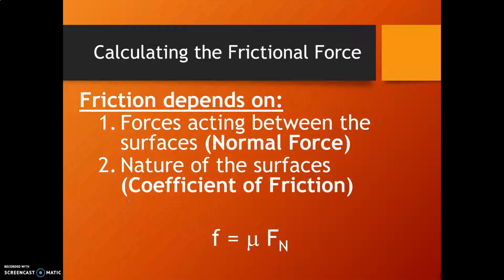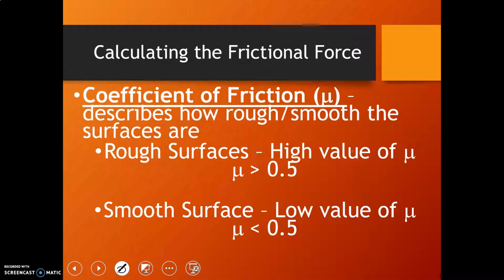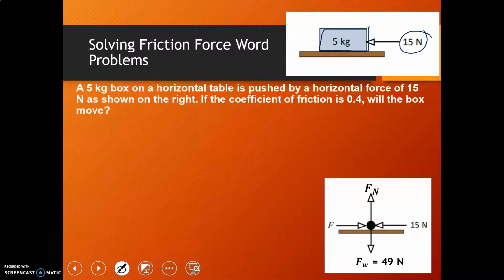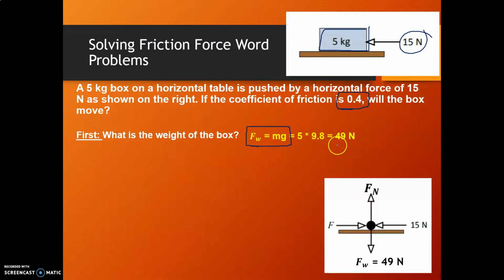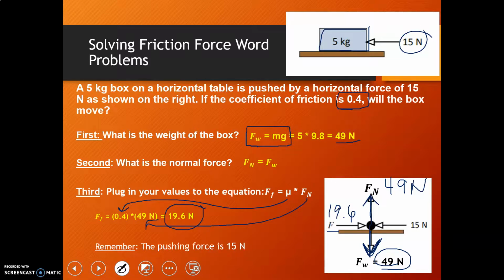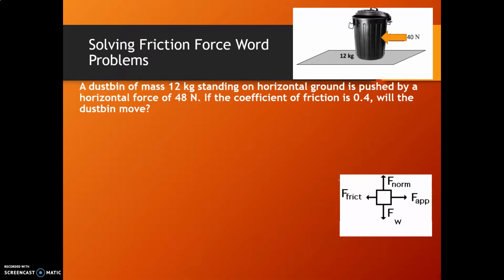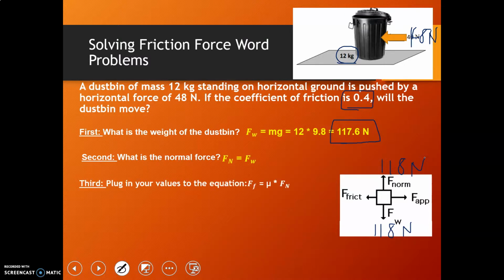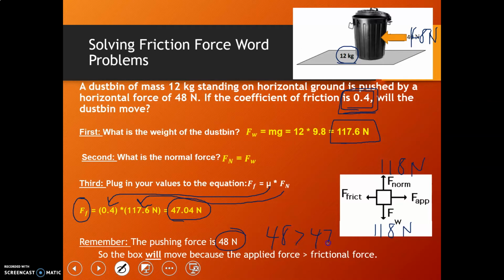Calculating Frictional Forces (9/10)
The equation for solving for friction force is covered in this video. f = u * Fn